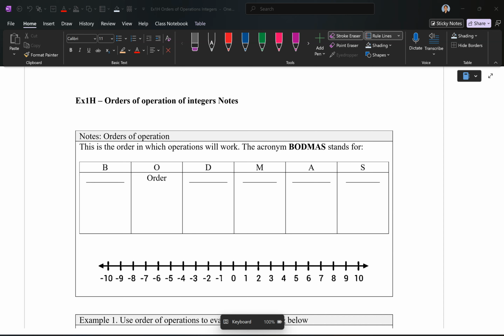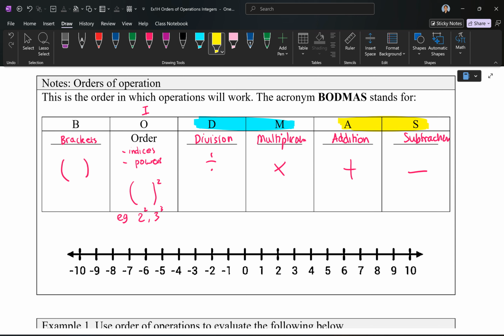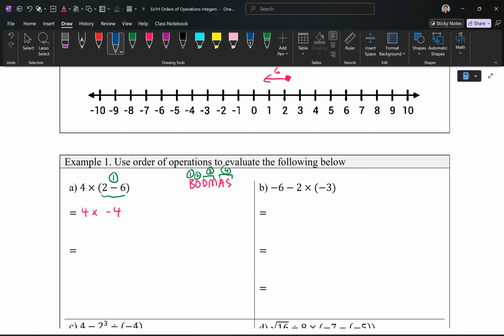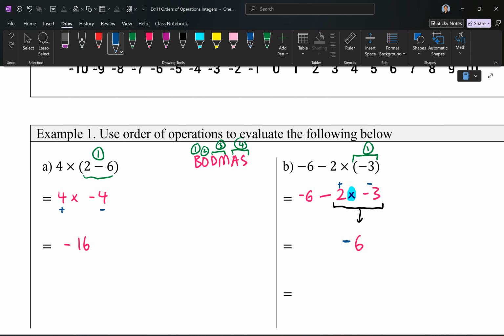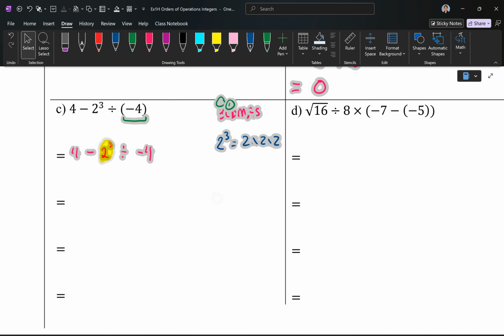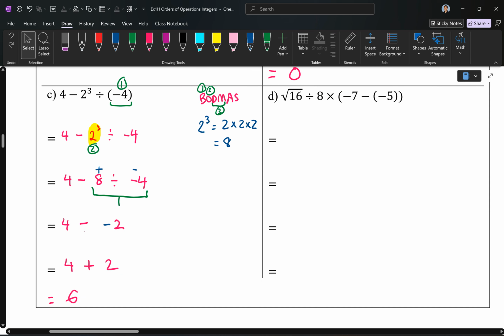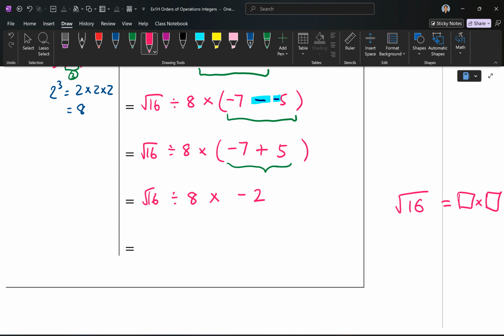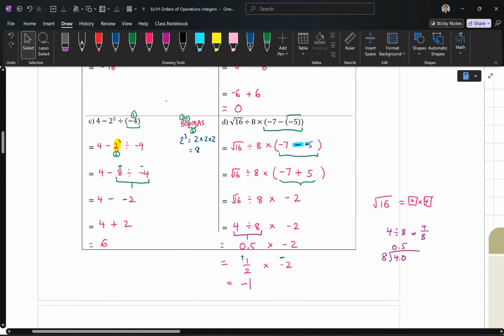8E Ex1H Bodmass class video